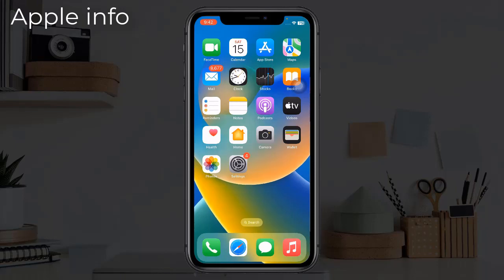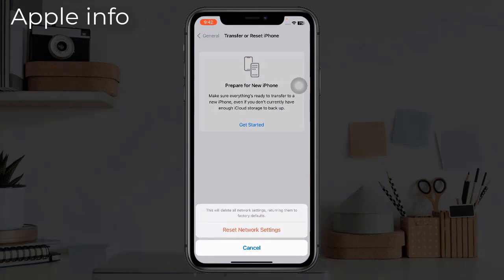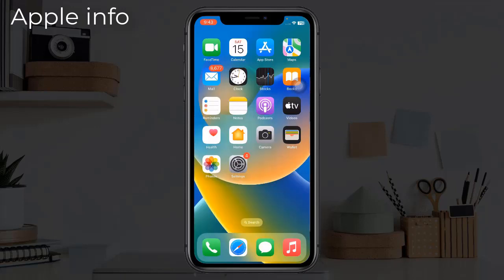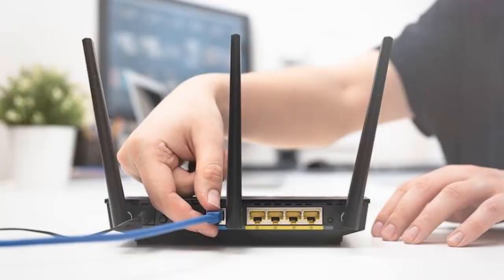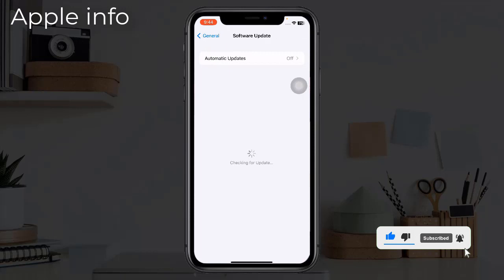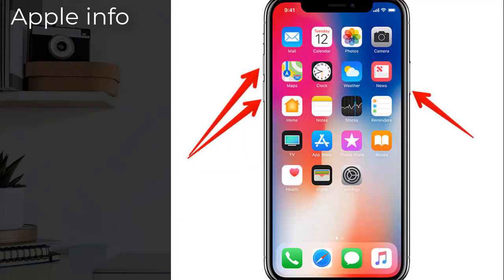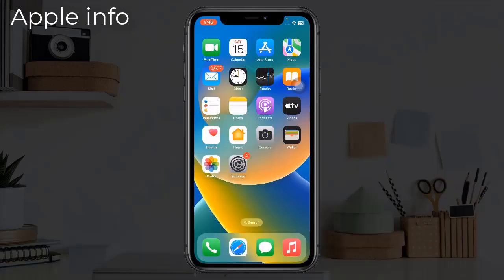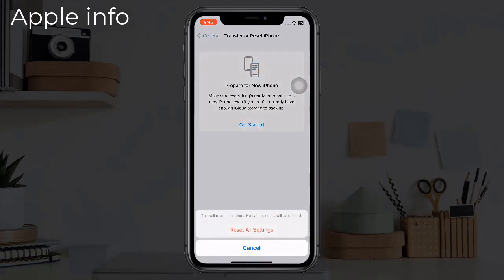How To Fix Unable To Join Wi-Wi-Fi Network On iPhone! (2023)